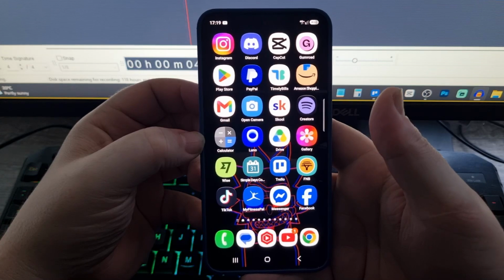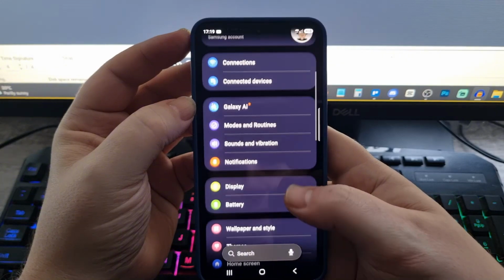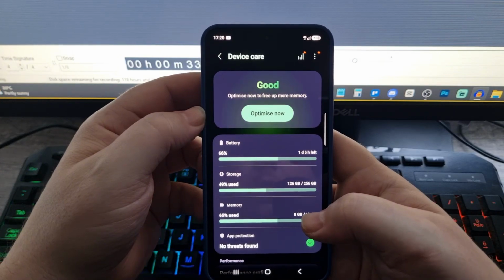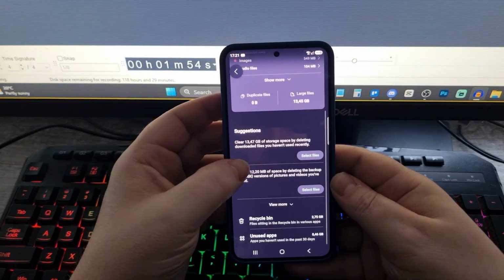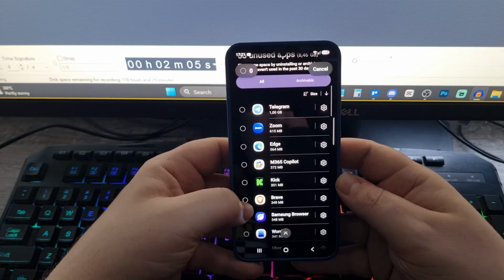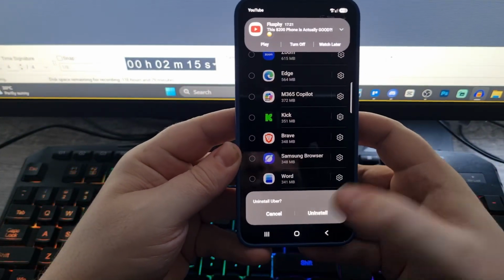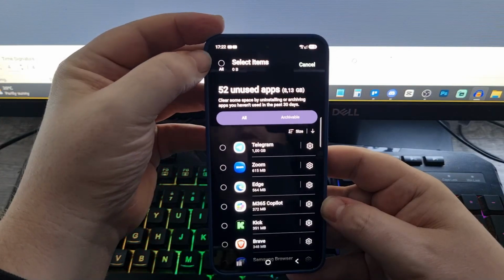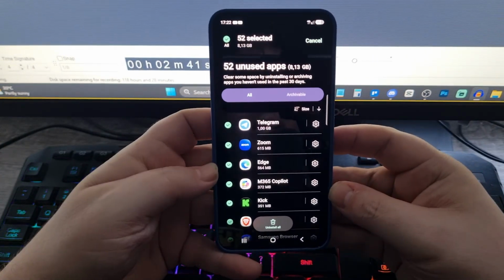How To Delete Useless Apps On Android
Learn How To Delete Useless Apps On Android